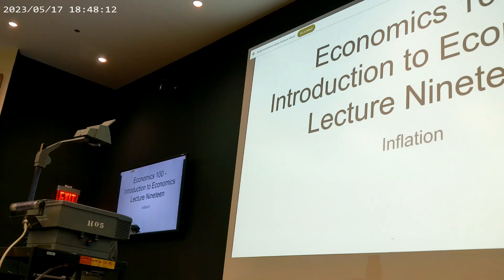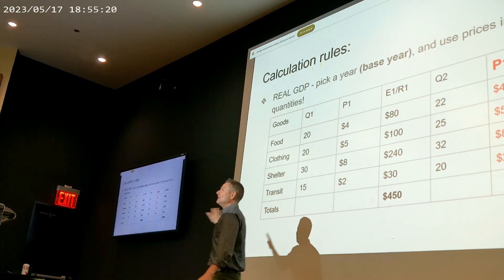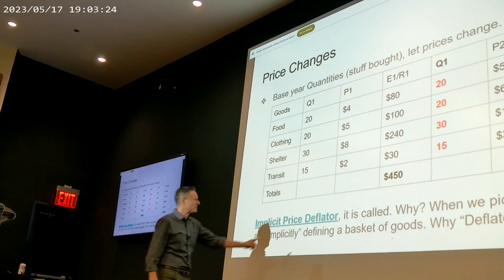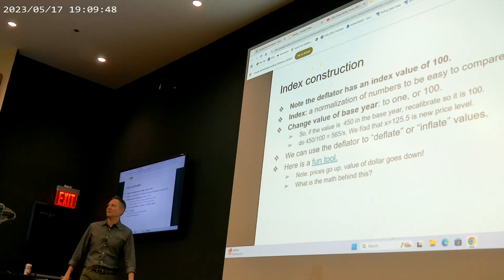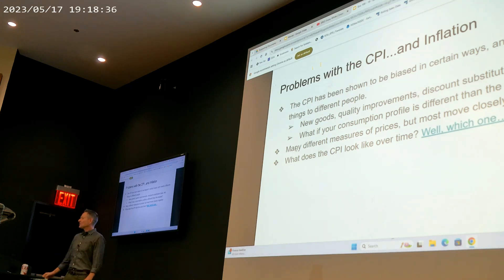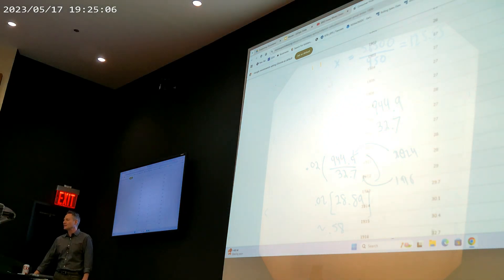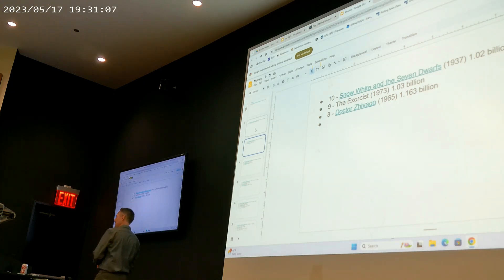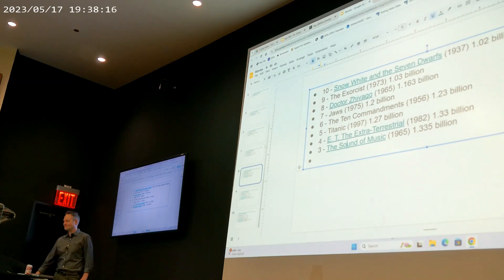ECO 100 - F2024 - 19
Inflation and computing real prices.